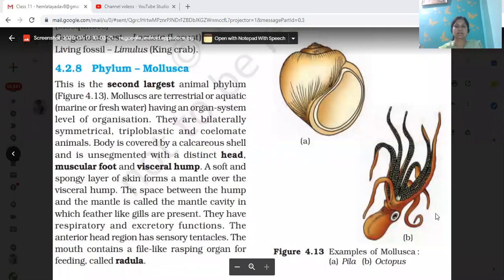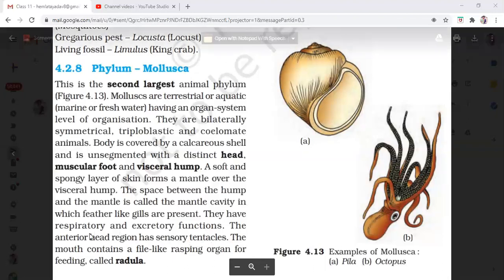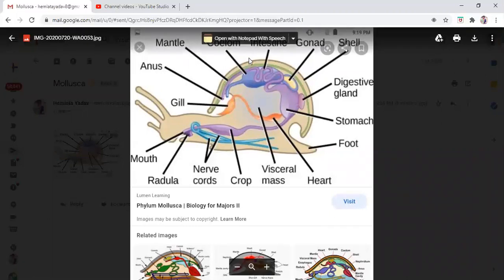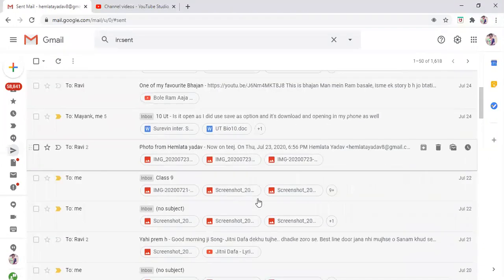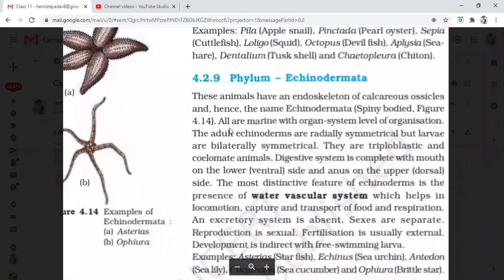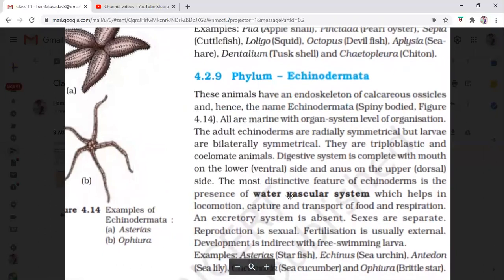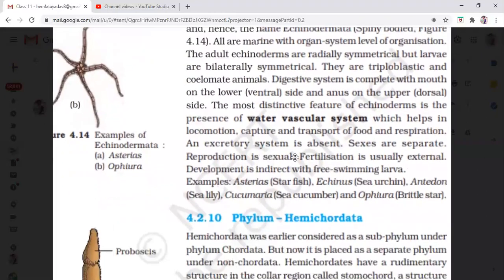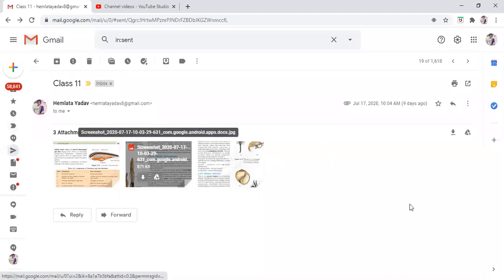Mollusca and echinodermata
class 11 ch-4 features of mollusca and echinodermata